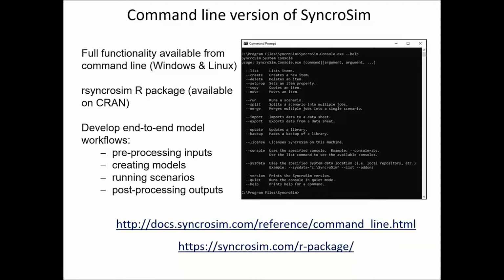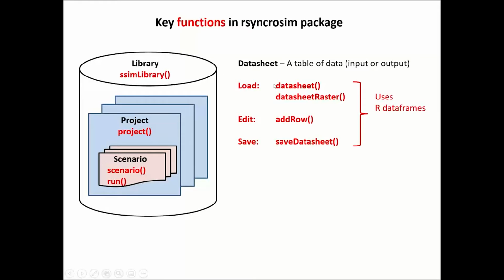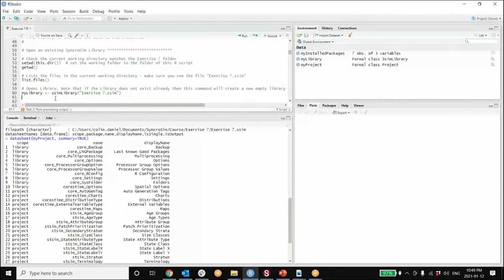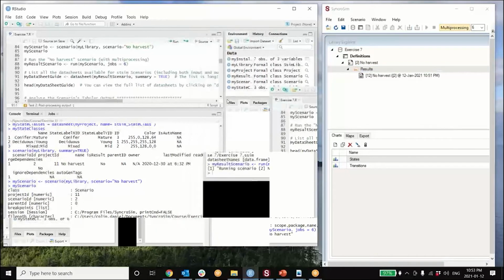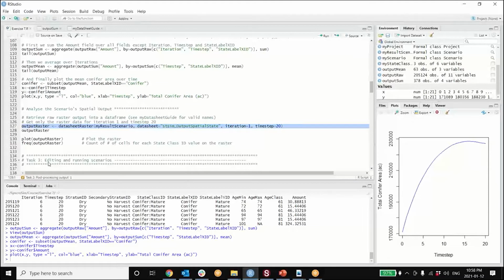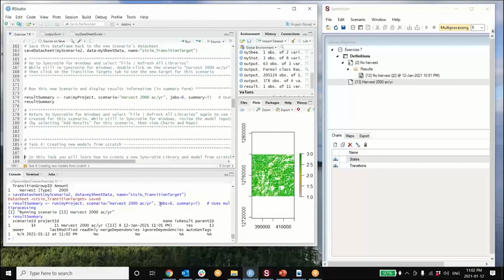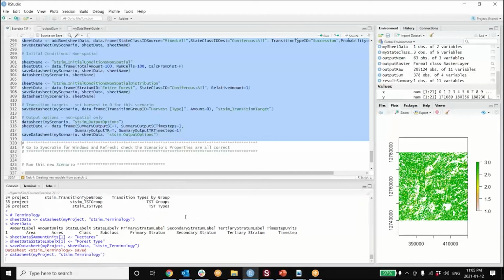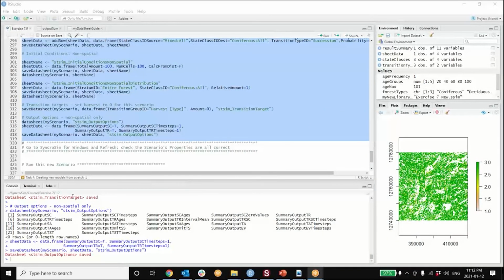Exercise 8 - Command Line & R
Exercise 8 of the ST-Sim Online Course (2021).